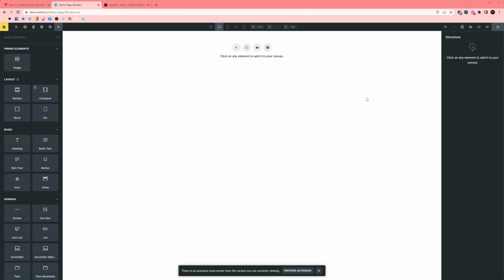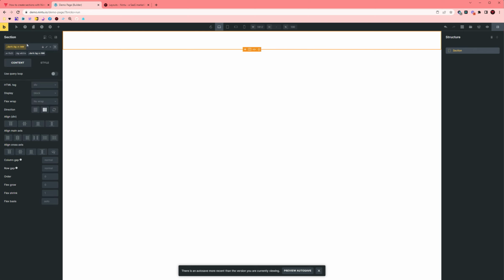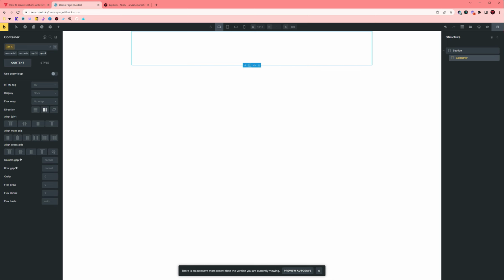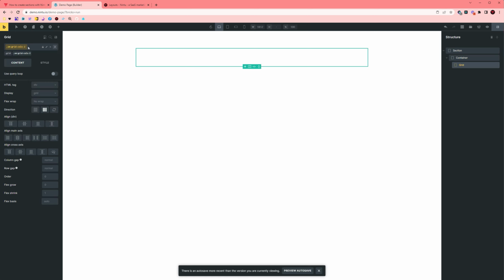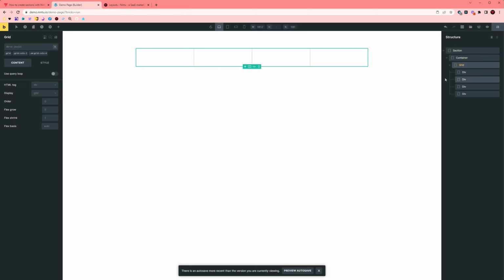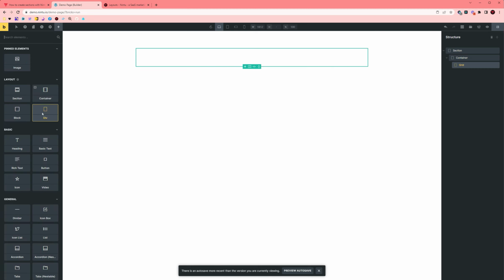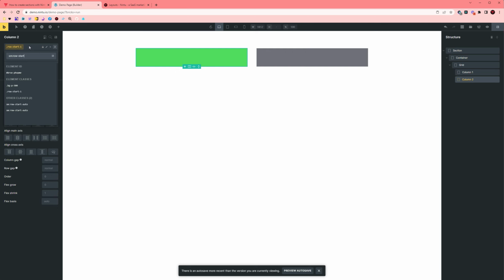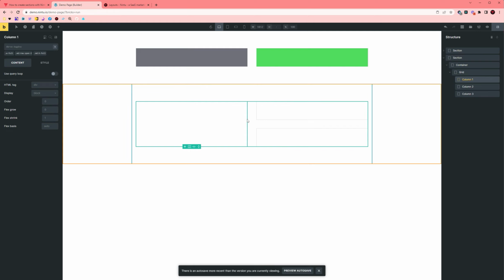How to easily create sections with multiple columns for Bricks Builder.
In this vide we're going to cover building layouts with multiple columns using CSS Grid, Bricks builder and Nintu.